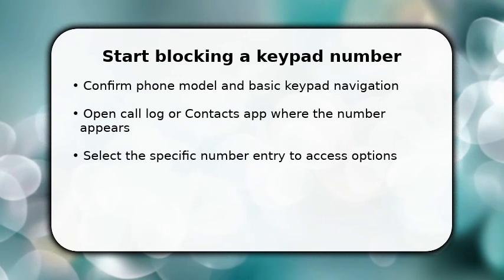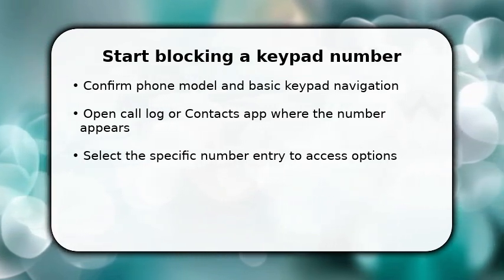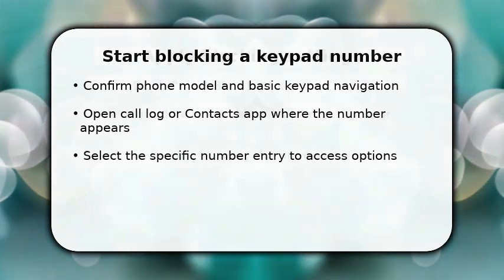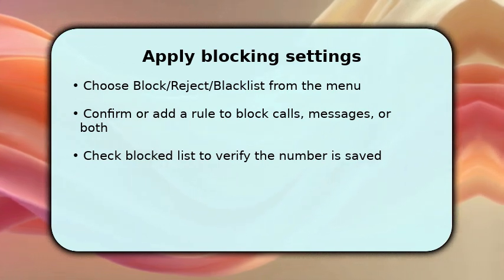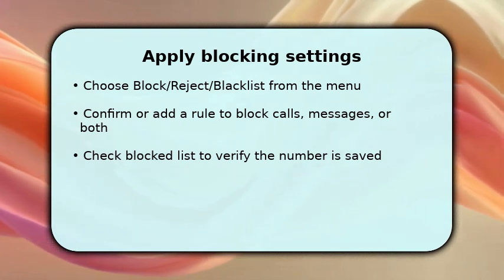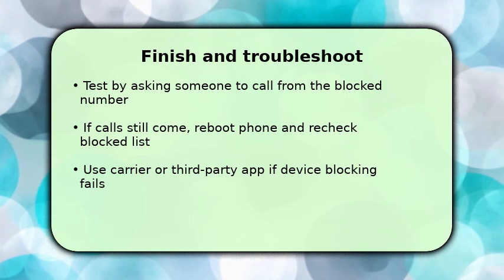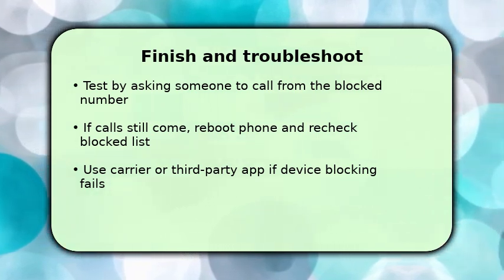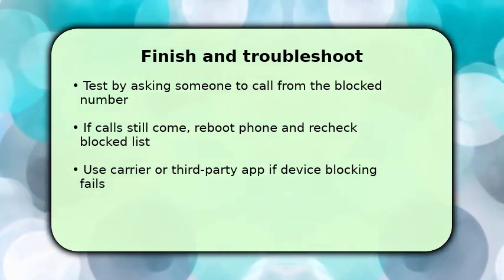How to Block Numbers in Keypad Phone - Step by Step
Learn the essential steps to block unwanted numbers on your phone' extranet. This video guides you through identifying spam calls and using various methods, including built-in features of Android and iOS devices as well as third-party apps like Truecaller or RoboKiller for enhanced protection.